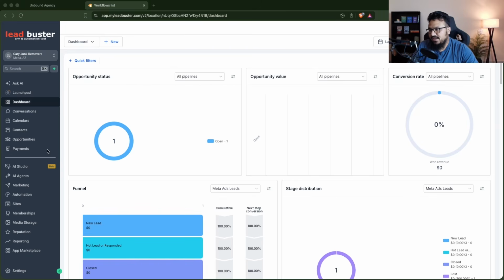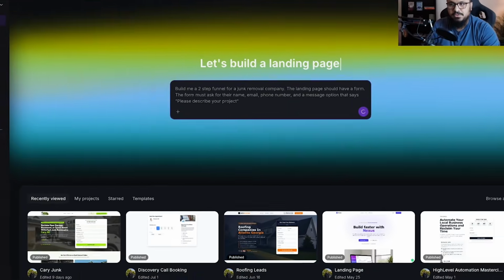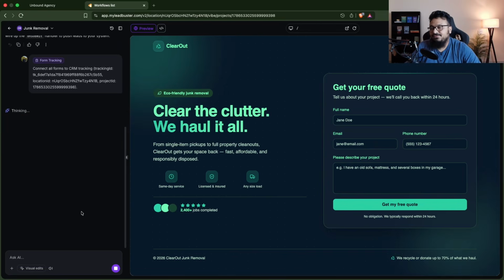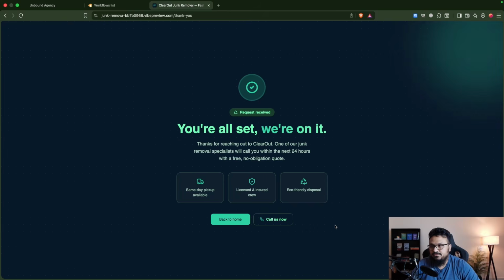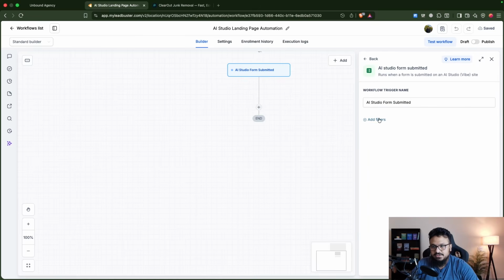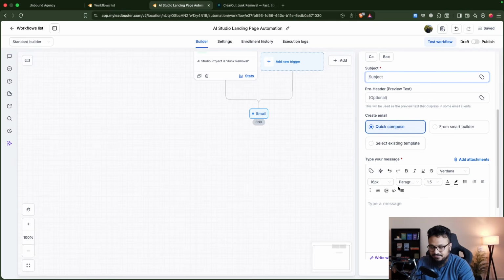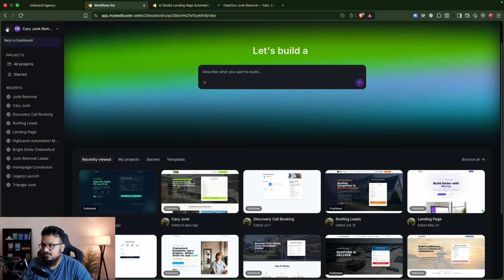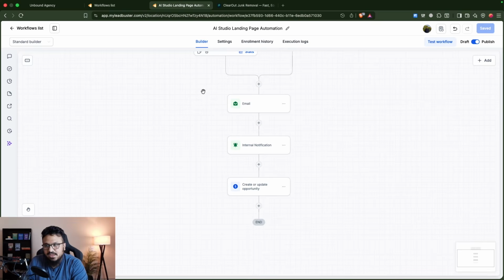GoHighLevel AI Studio Automation Made EASY (Full Guide)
AND GET
✅ Ongoing support on GHL, Ads, Automation, etc.
✅ 2 Weekly Q&A Calls
✅ Exclusive Courses & Training
✅ Templates, Snapshots, Prompts, and many more